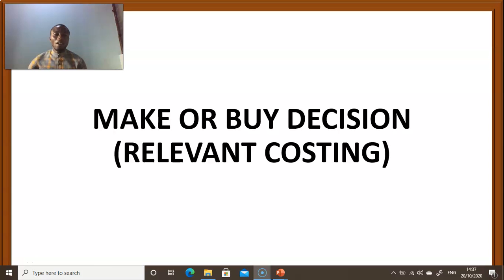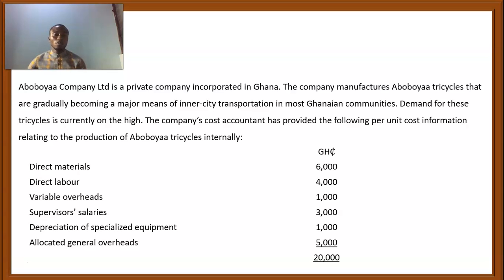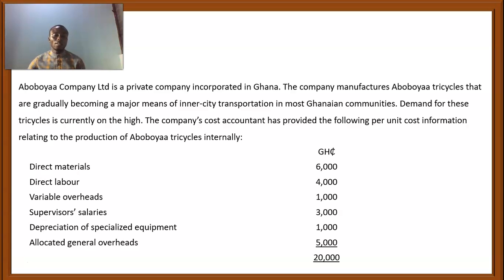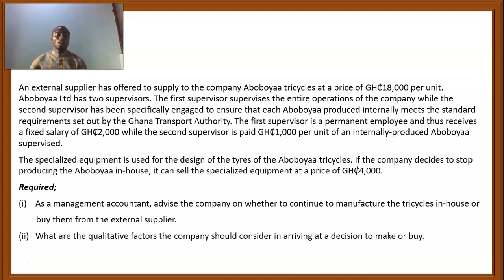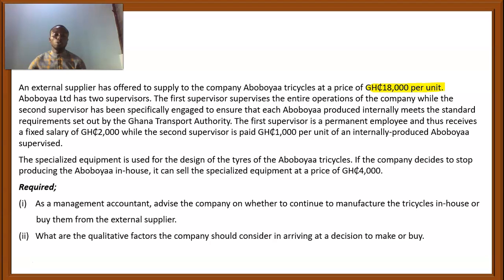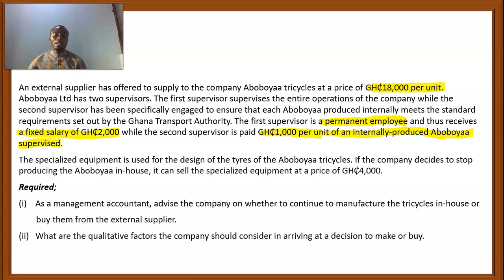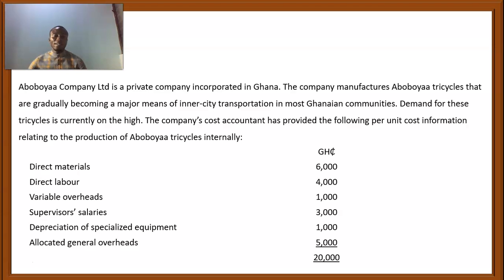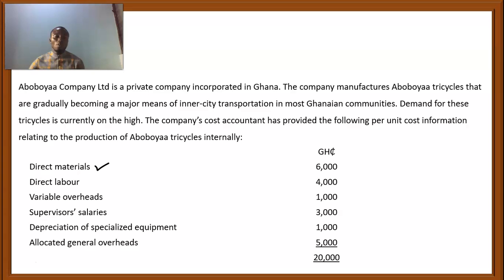MAKE OR BUY DECISION (RELEVANT COSTING)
In this tutorial video, I demonstrate how make or buy decisions are arrived at by employing relevant costing techniques.